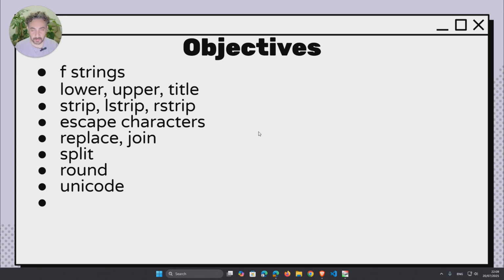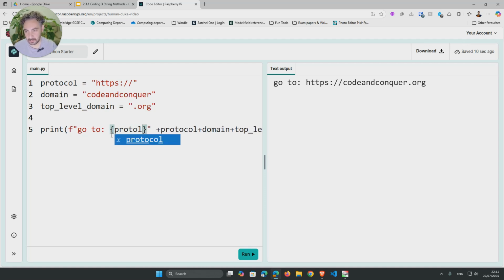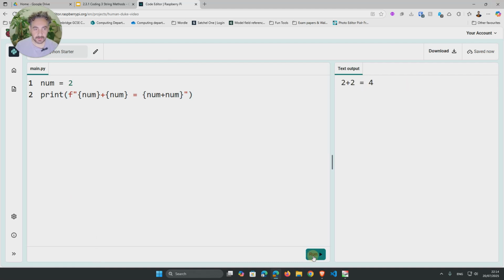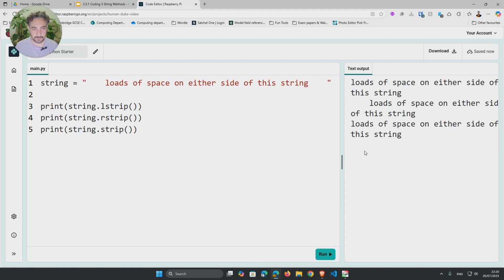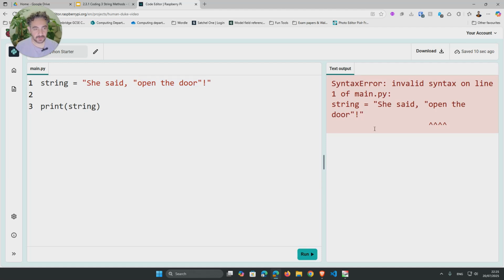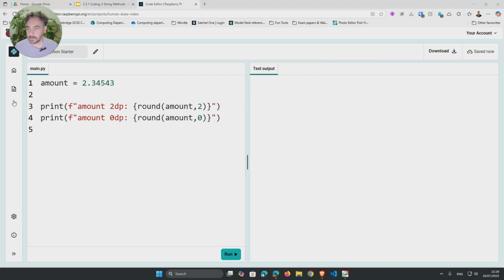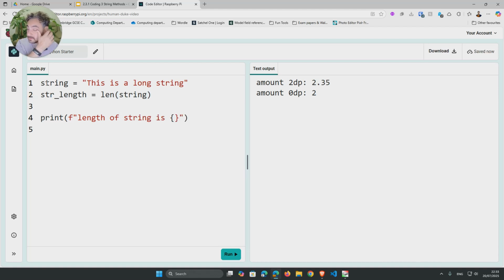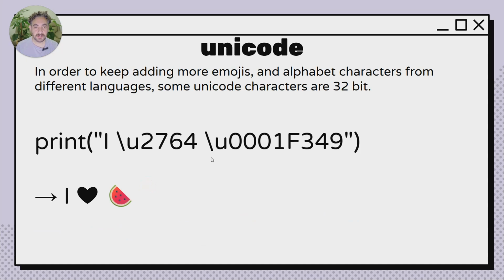Programming 101 For A-Level - Part 6 - Exploring String Methods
# Exploring String Methods
Master essential Python string methods in this comprehensive tutorial! Learn f-strings for cleaner code, string formatting techniques, case conversion methods, whitespace handling with strip functions, escape characters for special formatting, and the replace method for text manipulation. Perfect for A Level Computer Science students studying Python programming fundamentals. Includes practical examples with URLs, number formatting, and Unicode characters. Practice exercises available at codeandconquer.org to reinforce your learning and build confidence with Python string manipulation techniques.

*Chapters:*
00:00 Introduction to String Methods
01:05 Building URLs with Concatenation
02:07 F-Strings: Python's Better Way
03:15 Formatting Numbers with F-Strings
05:52 String Case Methods (lower, upper, title)
06:50 Strip Methods (lstrip, rstrip, strip)
08:13 Escape Characters (\n, \t, ")
11:24 Replace Method
12:30 Round Function & F-String Formatting
14:23 Length Function (len)
15:25 Unicode Characters
17:37 Conclusion & Next Steps